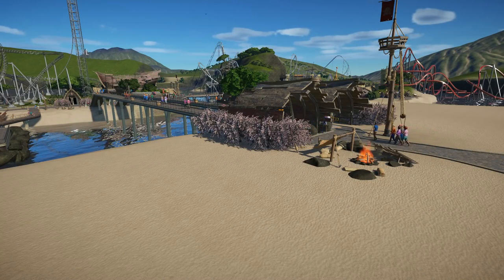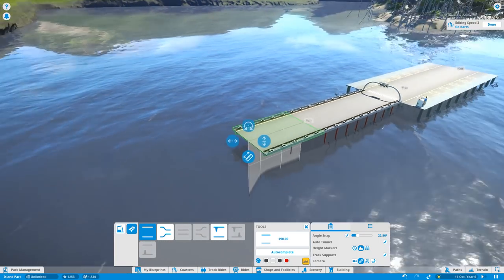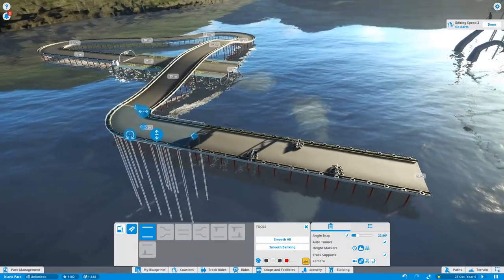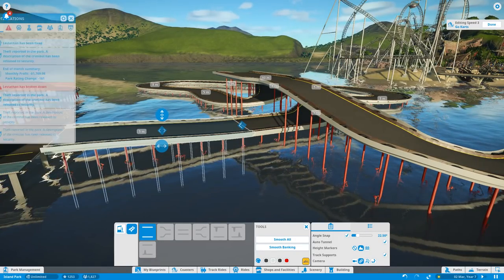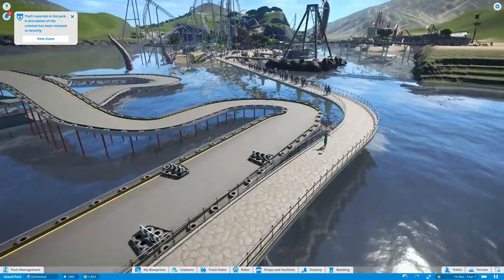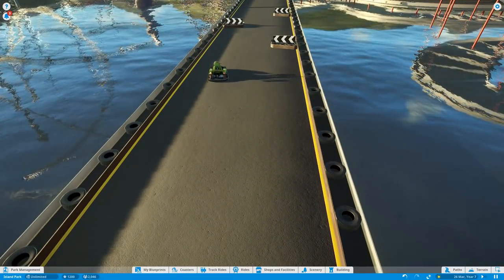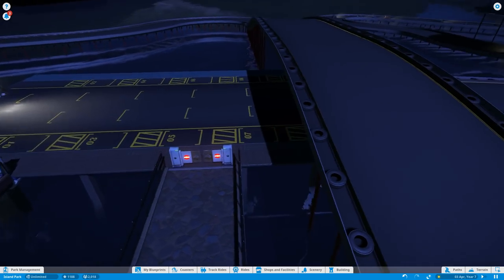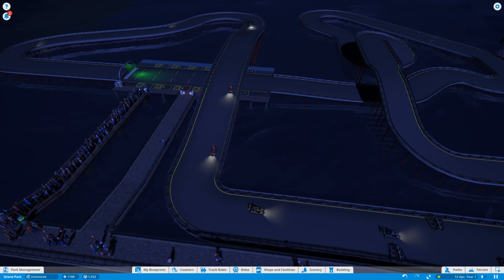Design A Go-Kart Track - Planet Coaster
With Go-Kart tracks now something that can be built in Planet Coaster i had to have a go an see what i could create.